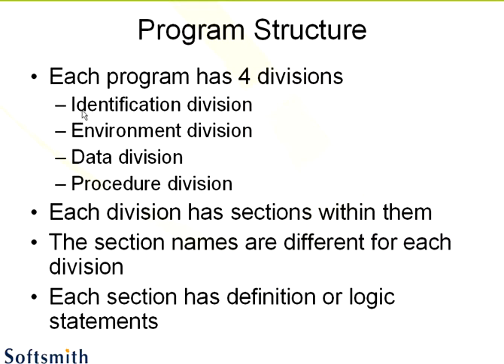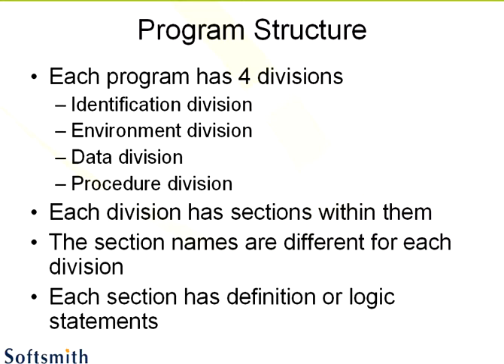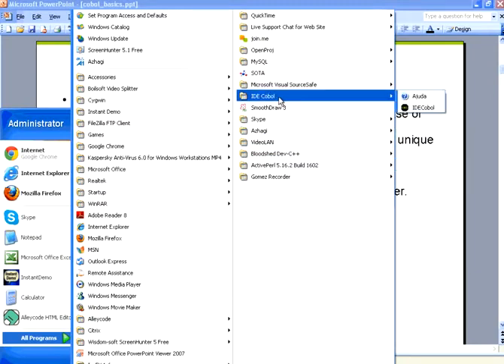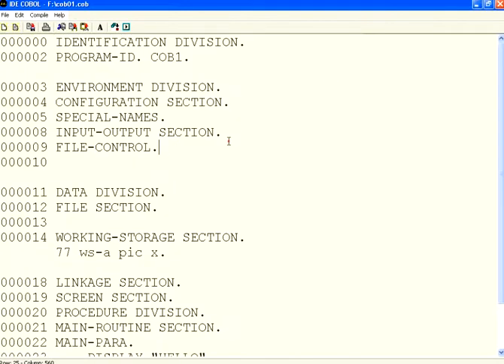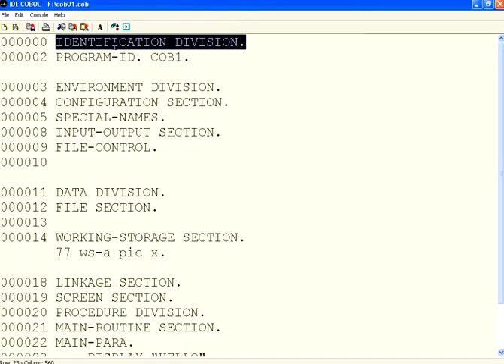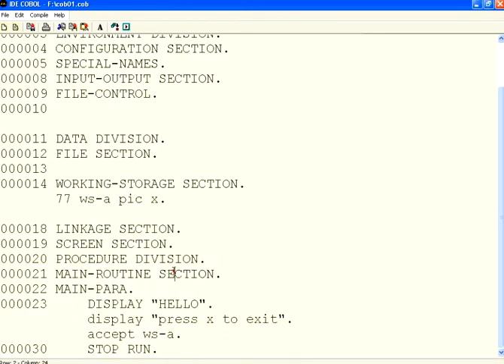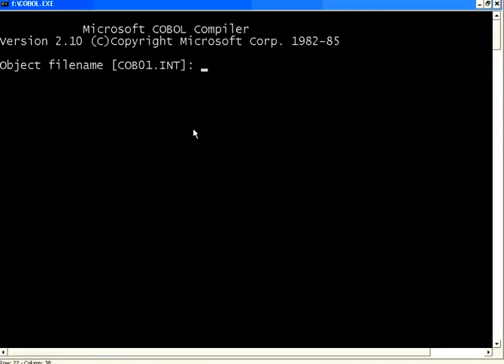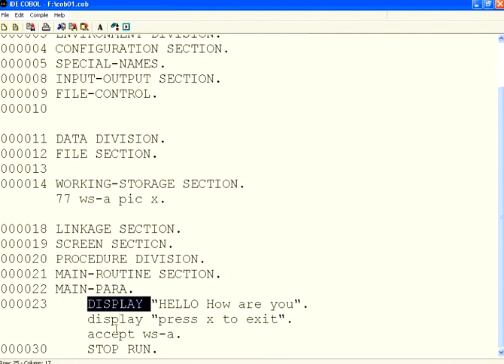COBOL 1 Introduction Divisions Accept Display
User tutorial who work as a fresher Developer in AS 400 or Mainframe 400